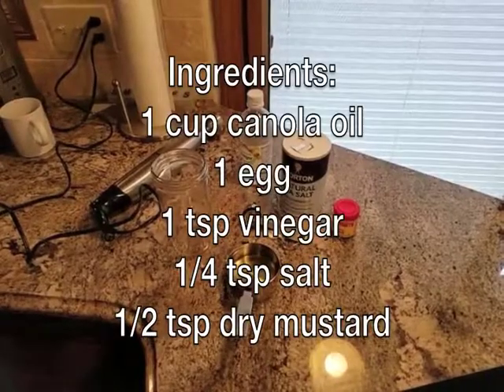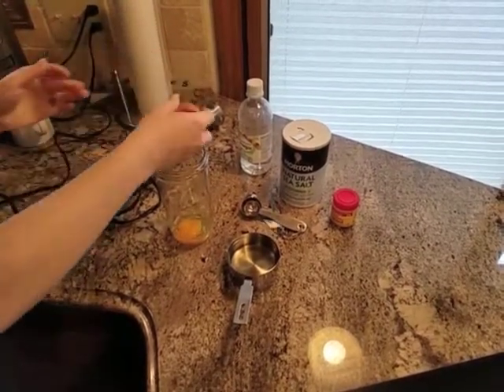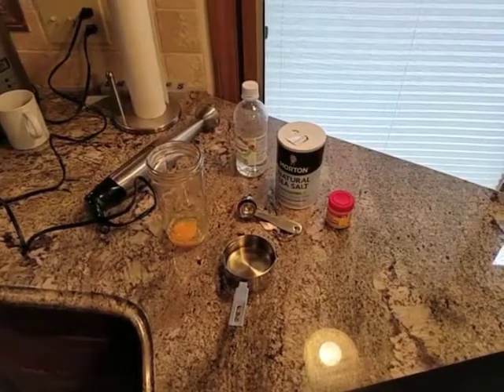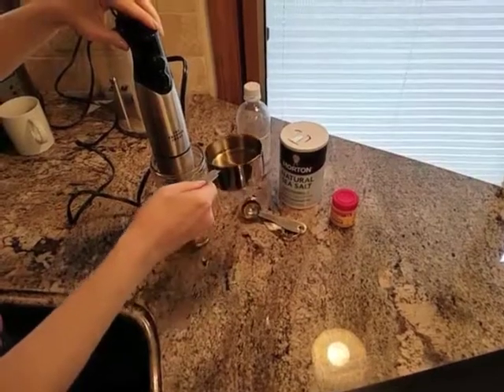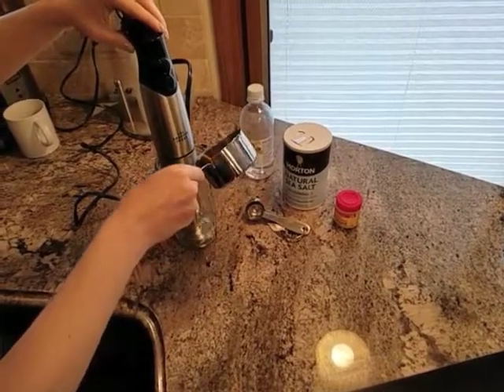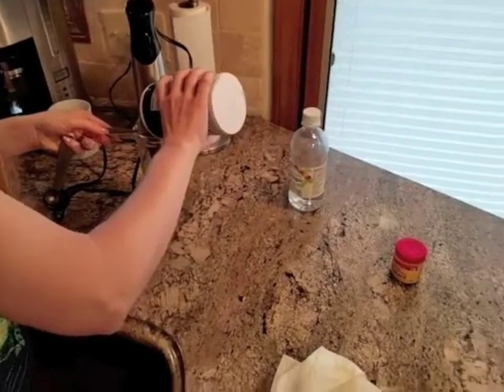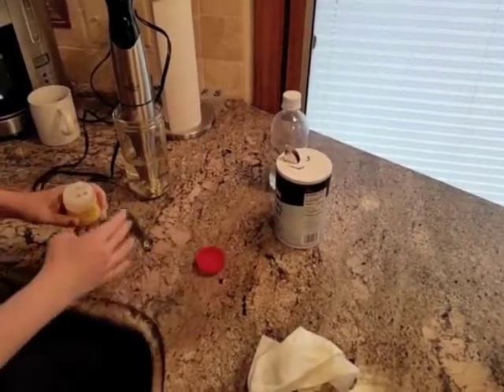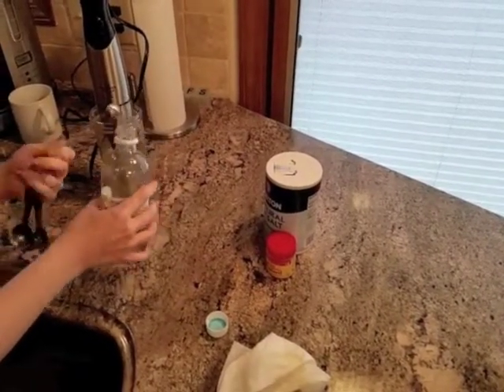Homemade mayonnaise - super fast and tasty!